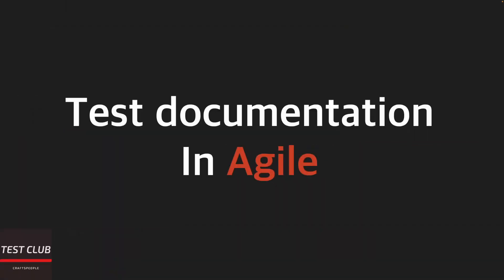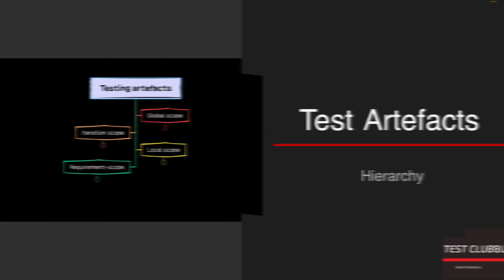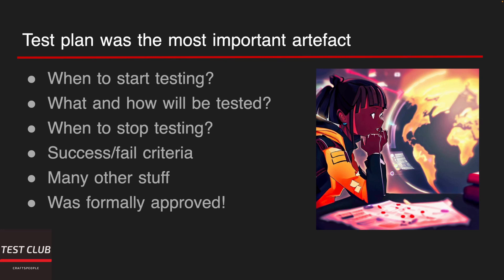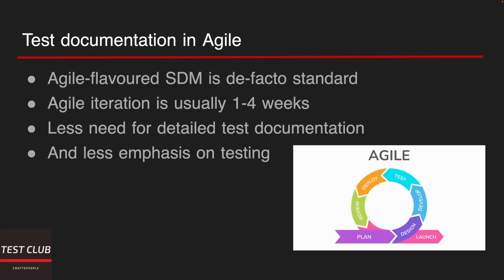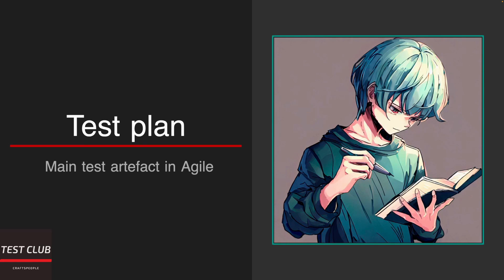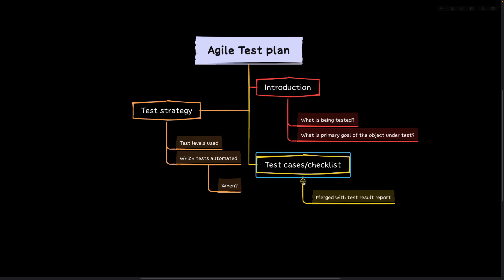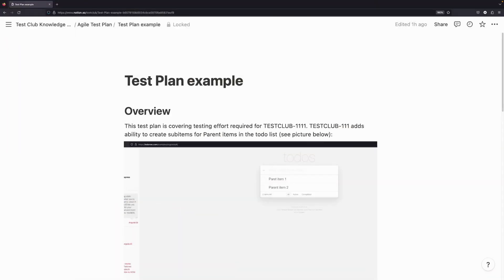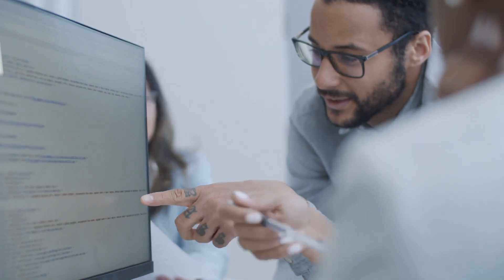Agile test plan | Agile test documentation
In this video,  I will discuss test documentation in Agile Software Testing. We will learn the importance of having a well-defined Agile Test Plan, and how it differs from traditional Waterfall methodologies.

As a software tester, it's essential to have a clear and concise test strategy in place, outlining key objectives and expectations throughout the testing process.

Test reporting is also critical in Agile, as it provides valuable insights into the progress of the testing process. From test case results to defect reports, a well-designed test report can help identify areas for improvement and ensure that all parties are on the same page.

Throughout this video, I will provide insights and best practices for creating effective test documentation that meets the needs of your team and stakeholders.

Timecodes:
00:00 Intro
01:00 Why test documentation was so important?
03:53 How Agile changed attitude to test documentation?
04:31 Why and what test documentation is necessary in Agile?
05:20 Agile Test Plan structure
06:30 Agile Test Plan Example
09:30 Final thoughts